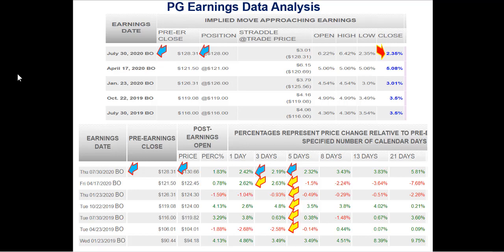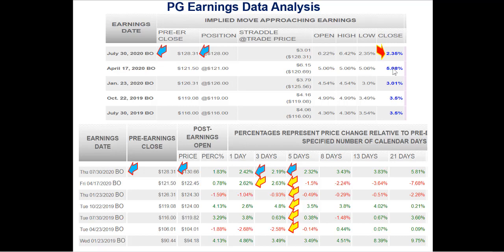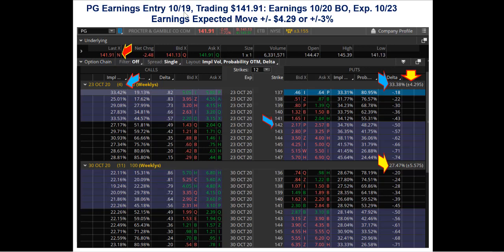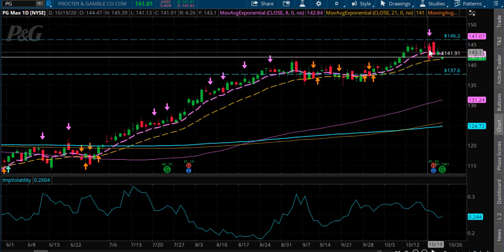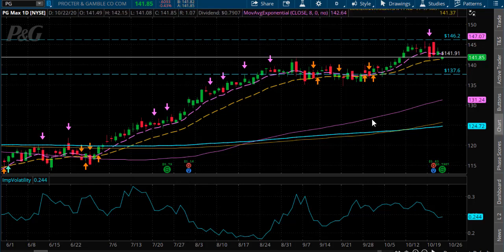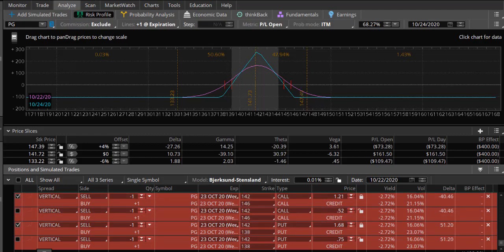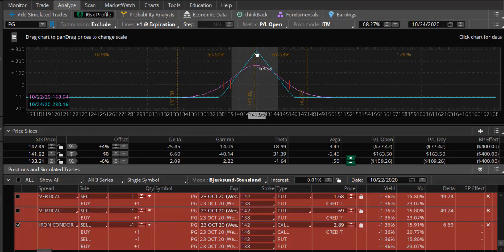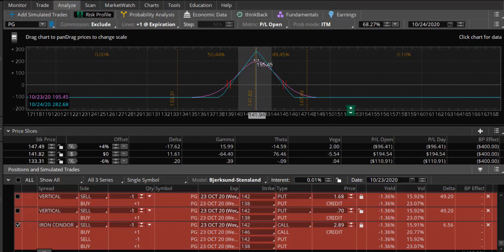How to Sell Volatility Using the Iron Butterfly Option Strategy [Selling Volatility & Time]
Option  Trading  Veteran  and  Power  Cycle  Trading®  Founder  Larry  Gaines discusses how to sell Volatility using the Iron Butterfly Option Strategy.

1.  Liking  This  Video

More  Videos  Recommended  for  you  on  How to Sell Volatility Usining the Iron Butterfly Option Strategy:

Why the Double Diagonal Strategy is the Most Flexible Option Strategy in the WORLD!, by: Sasha Evdakov: Tradersfly

Risk Reversal Options Strategy | Long Combo | Low Cost Directional Bet | Buy OTM Call | Sell OTM Put, by:  Nifty Bank Nifty Options Strategies & Adjustments